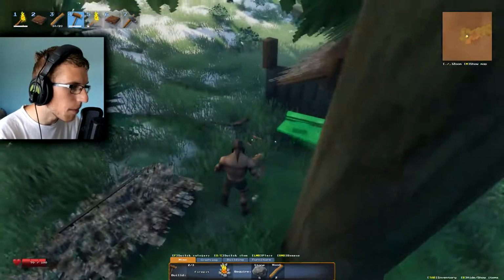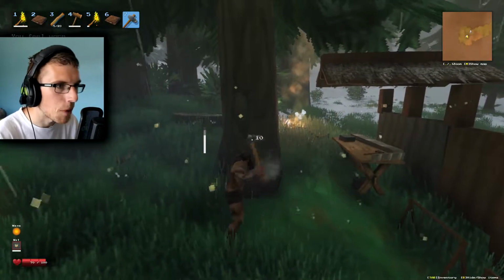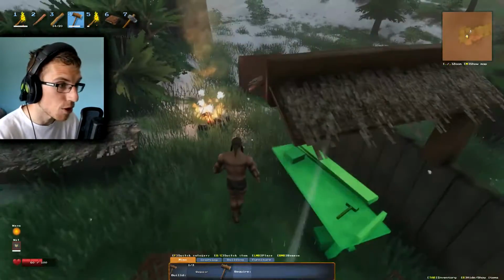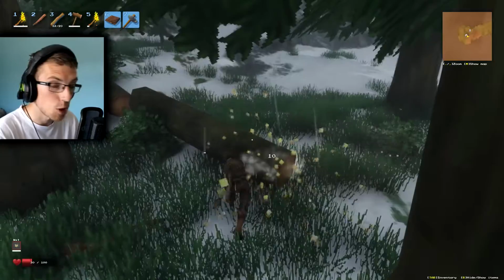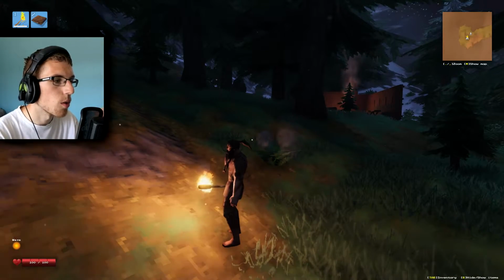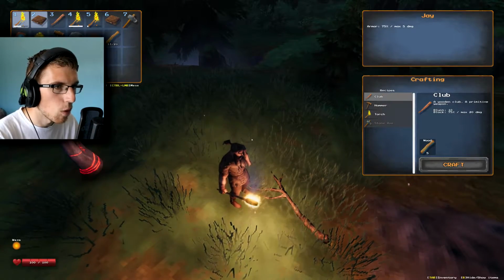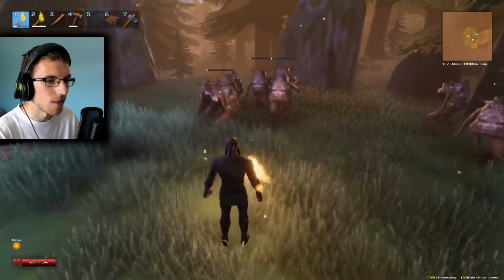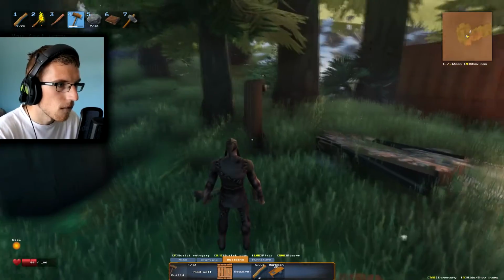FIRE IS MY SAVIOR! | Valheim | Part 2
Hey you! Come relax and watch this game! :D

So we are back in the world of war! we continue to build our little base and we also approach some new enemies! and the greydwarfs! but there are one too many and fire is my only friend!

Steam! - JayPlaysOfficial

Feel free to check out my little brothers channel too! :D